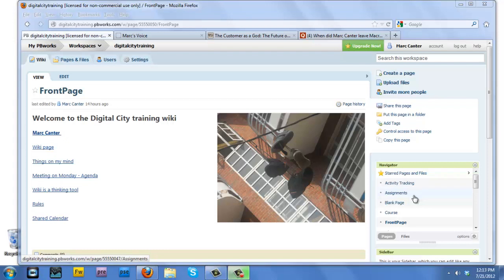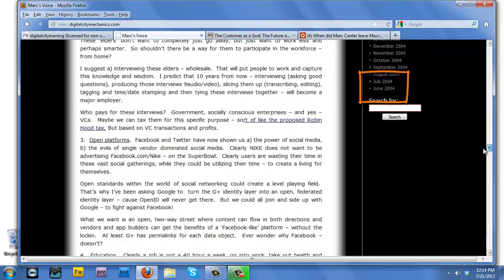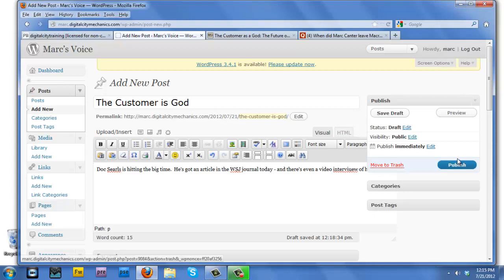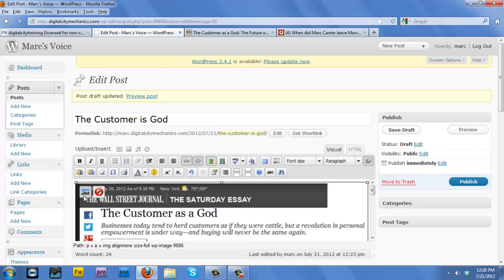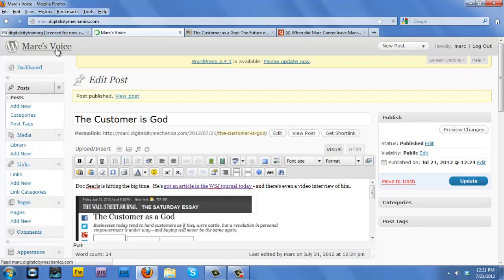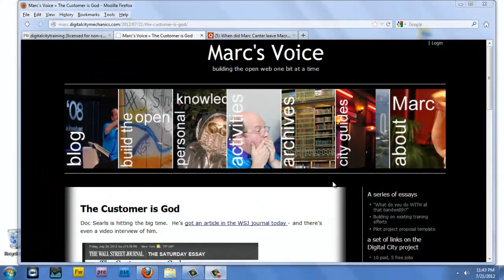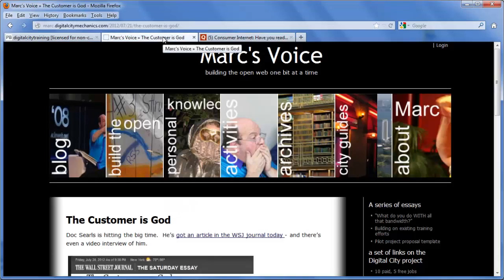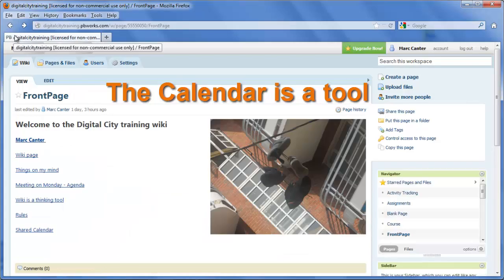VIII - Personal Expression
This video covers blogging and distributing blog posts throughout the social media arena.